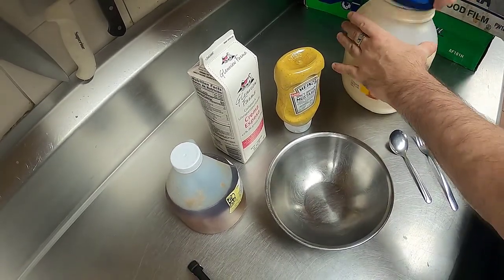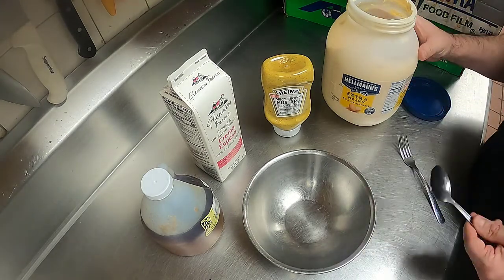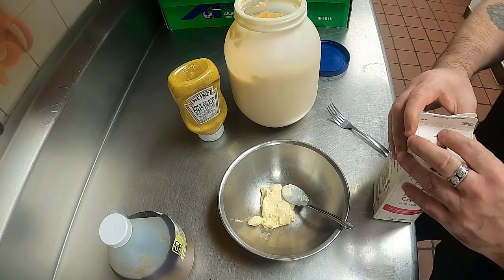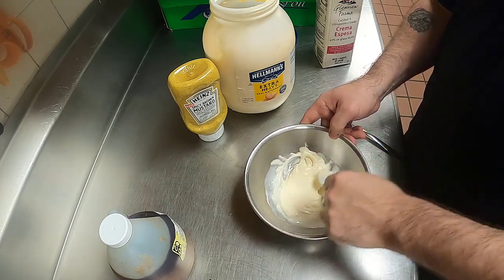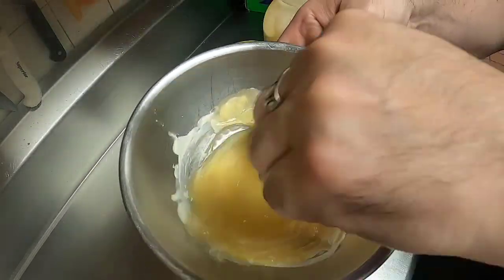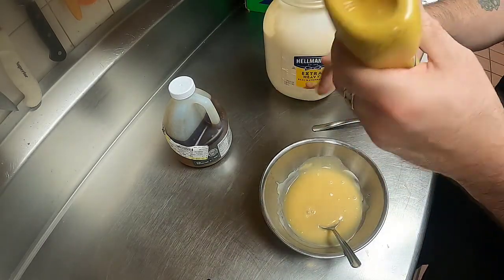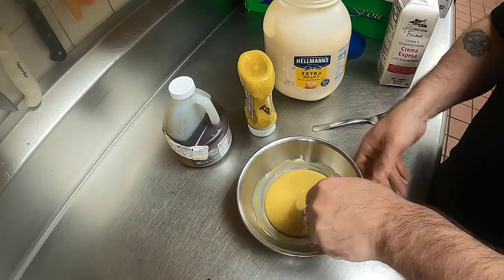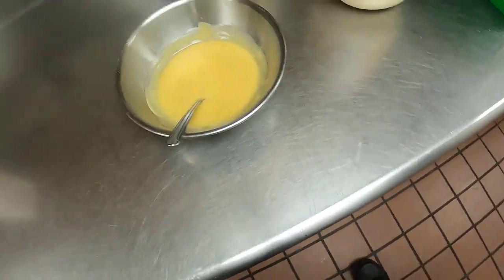Restaurant style home made Honey Mustard.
If you don't know how to make it like the restaurants, well now you can!!